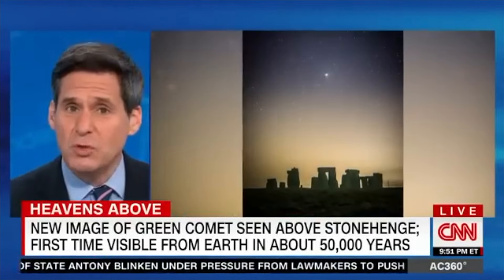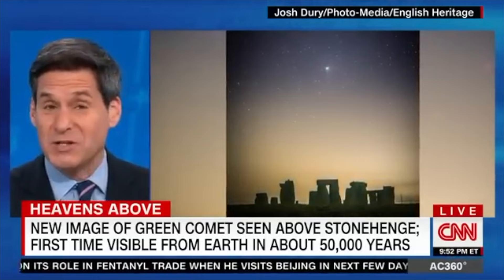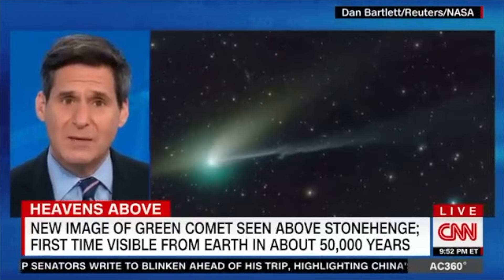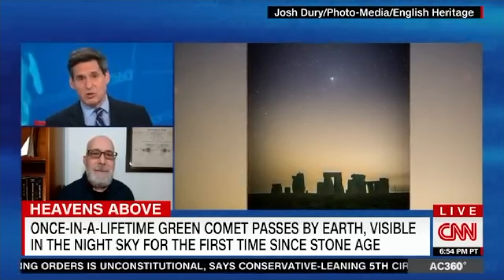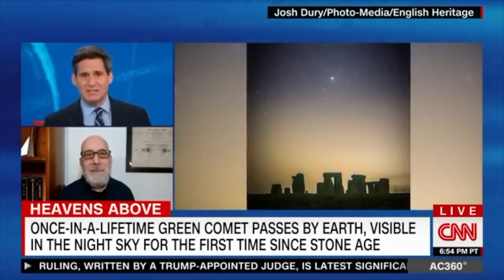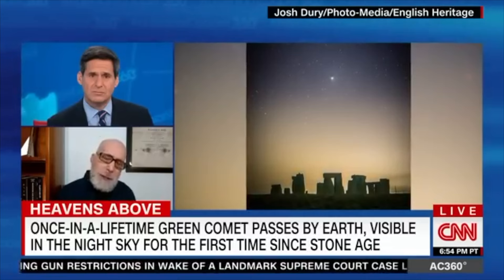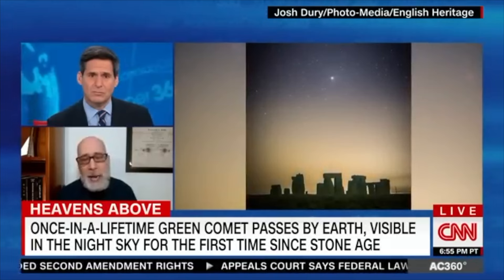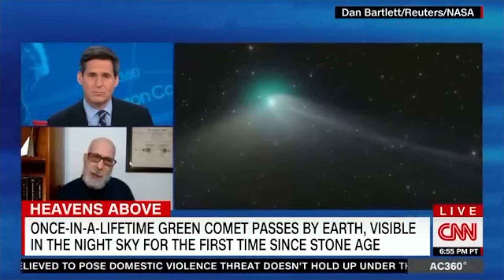Josh Dury Feature on CNN | 03/02/2023:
Josh's image of Comet E3 EZF is presented on multinational news channel, CNN with Presenter, John Berman.

Images/Graphics courtesy of:

CNN.